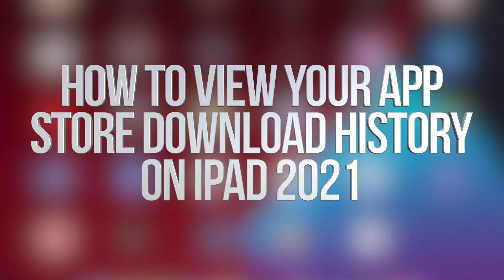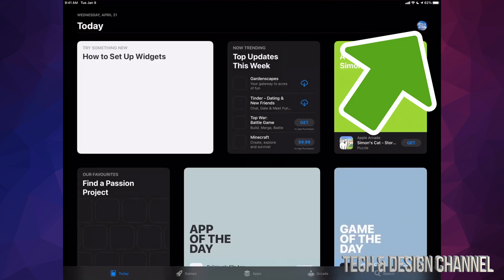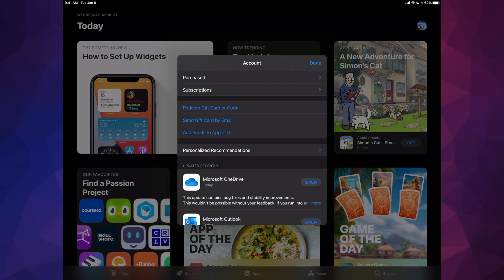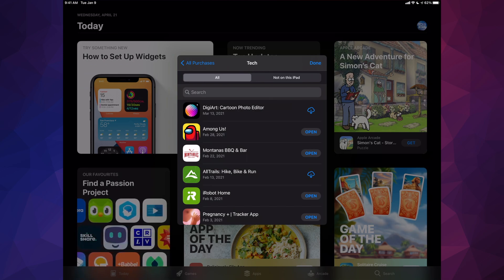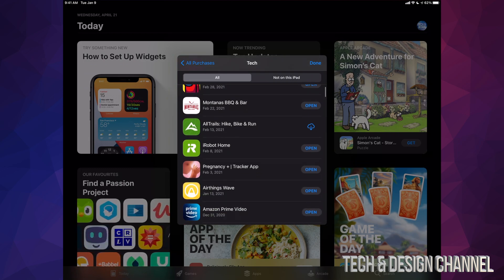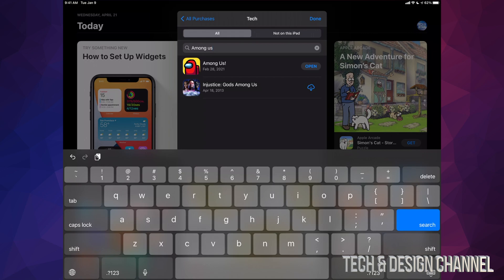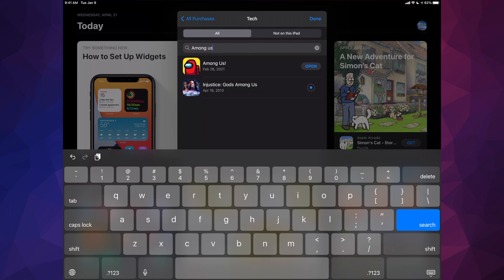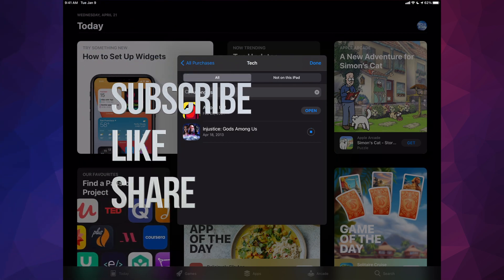How to view your App Store Download History on iPad 2021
Find apps previously downloaded on iPad